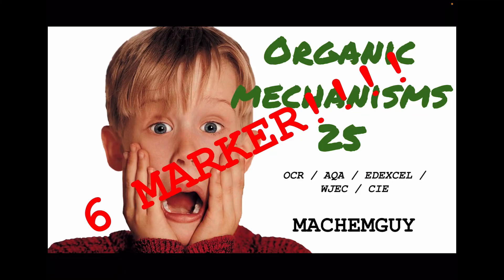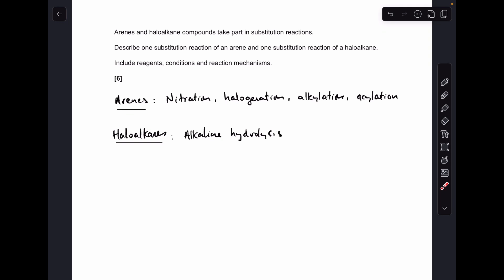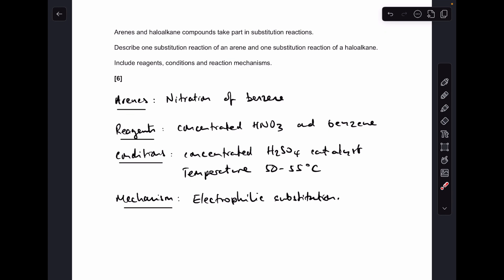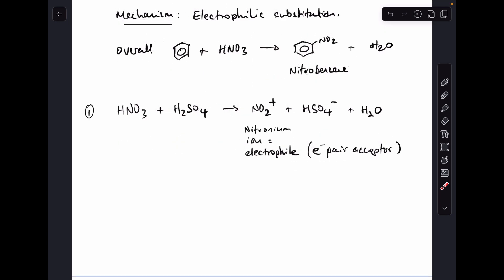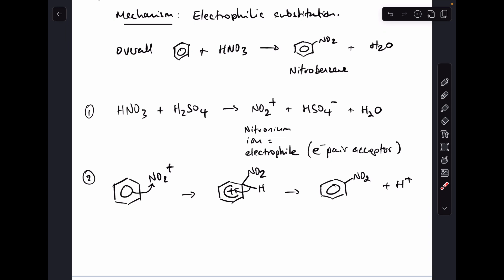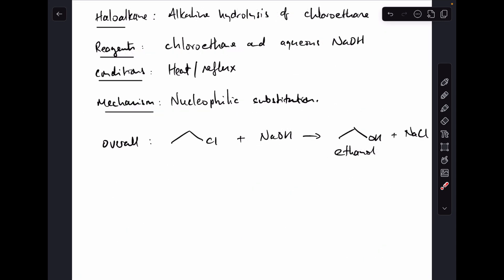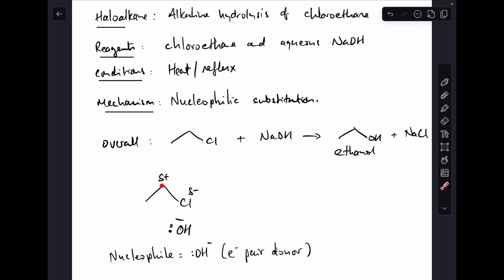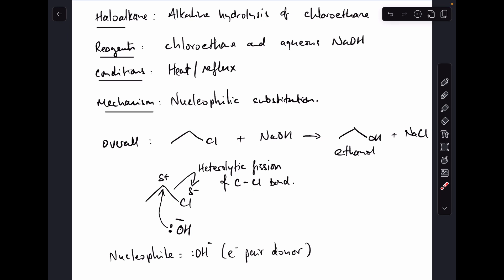A LEVEL CHEMISTRY EXAM QUESTION WALKTHROUGH - ORGANIC MECHANISMS 25